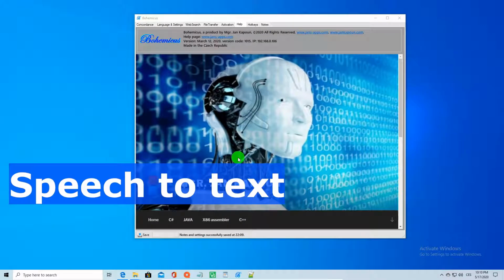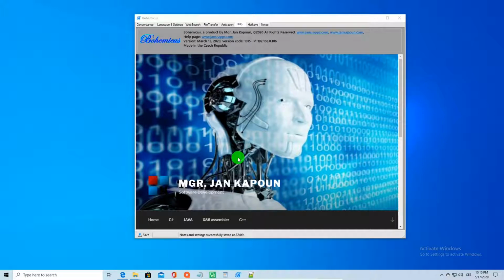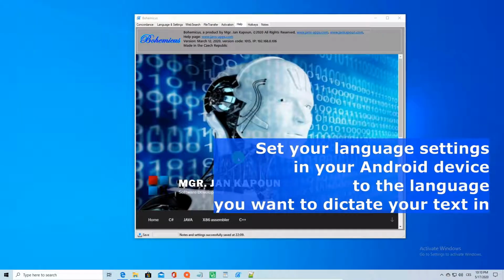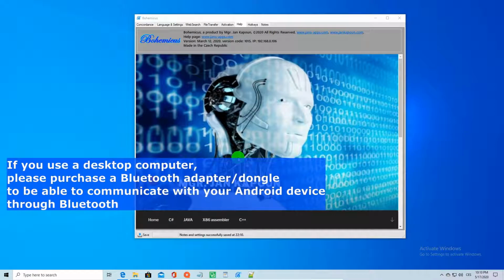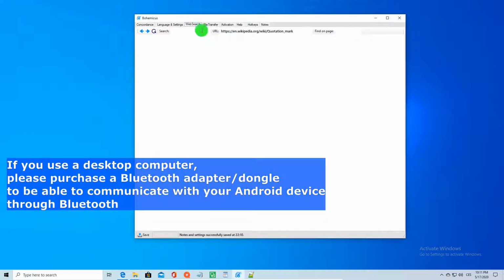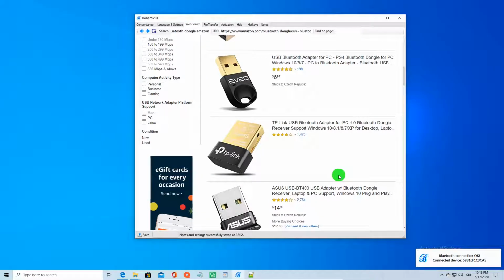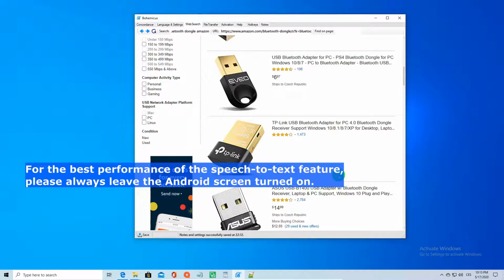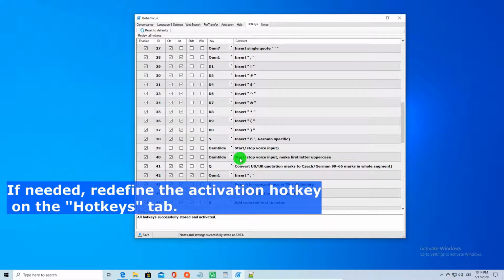Speech-to-text in Bohemicus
How to use the speech-to-text feature in Bohemicus. Just download and install the Bohemicus application into your Android phone/tablet, pair it through Bluetooth with Bohemicus running in MS Windows and enjoy!
You can use the speech-to-text in any Windows application - in your CAT, in MS Word, in a web form... anywhere.

If you don't know how to pair and connect an Android phone/tablet through Bluetooth, check out this video: